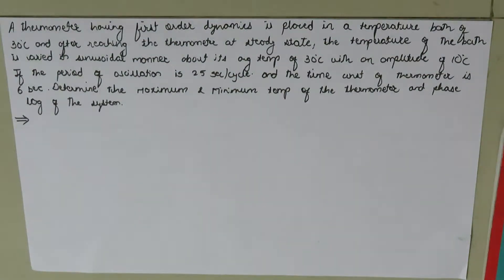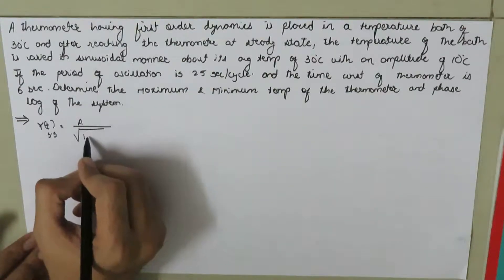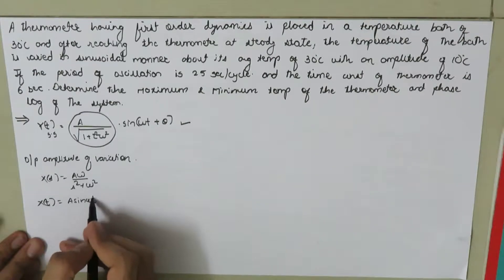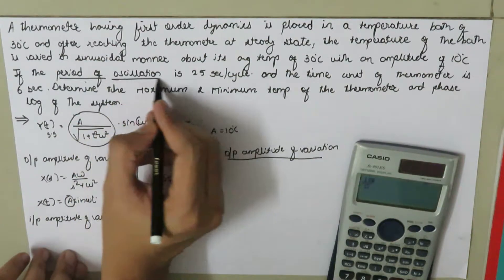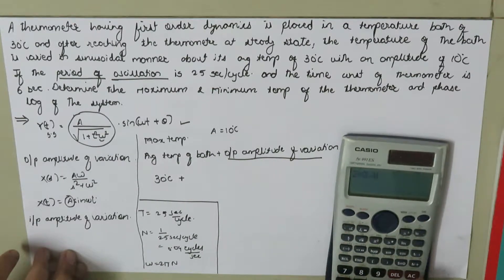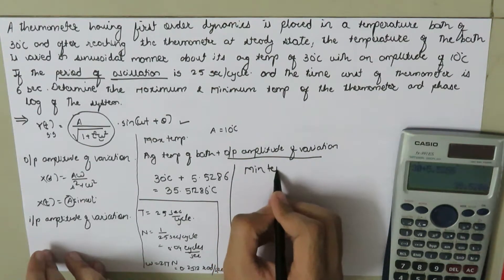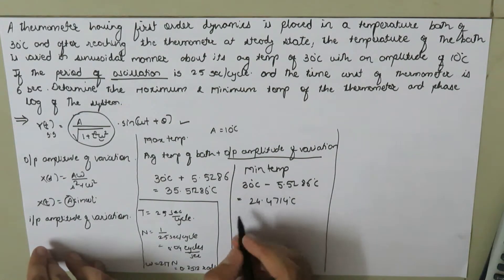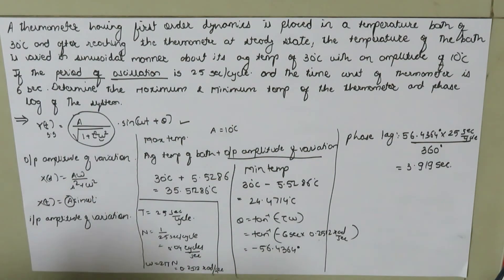problem based on sinusoidal response equation